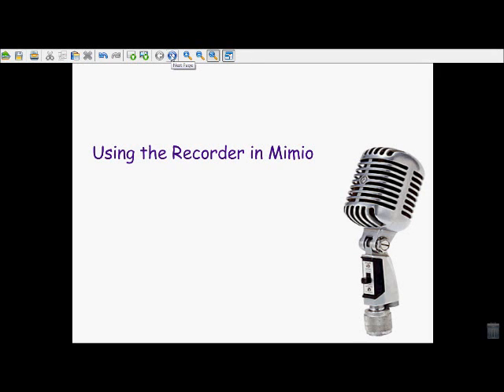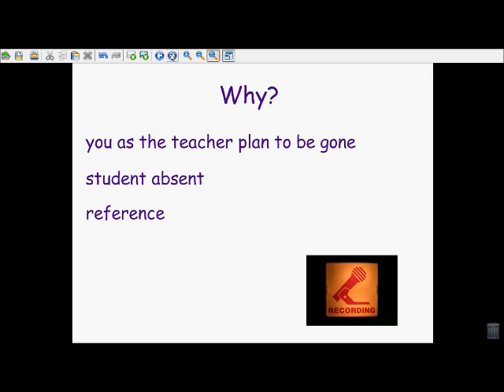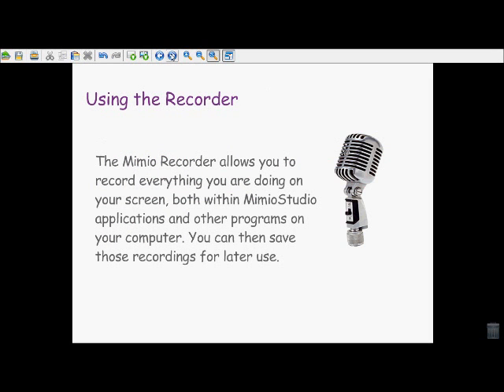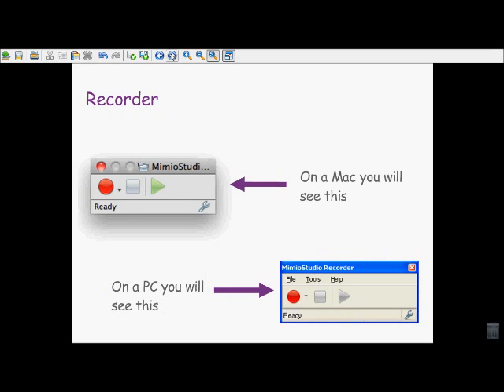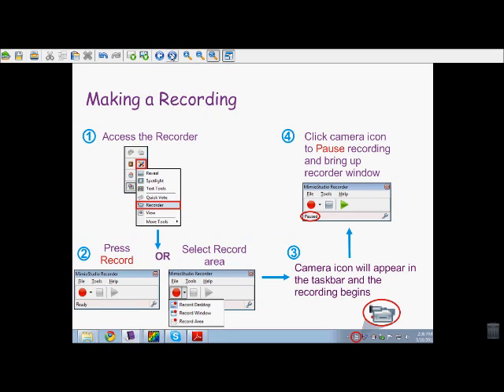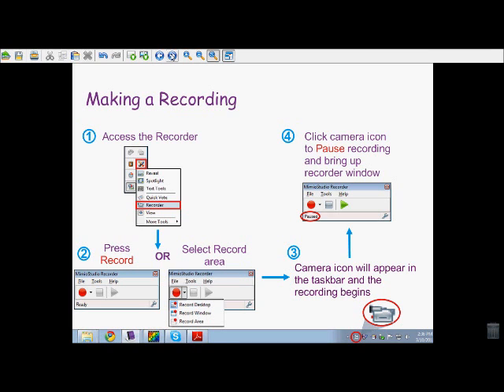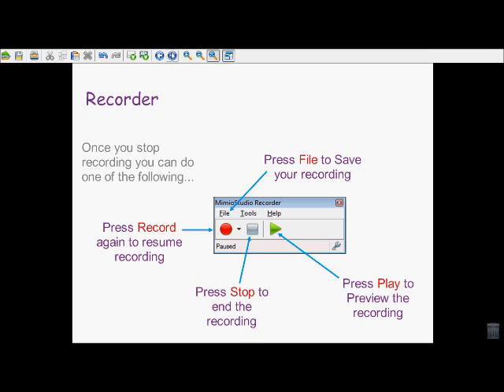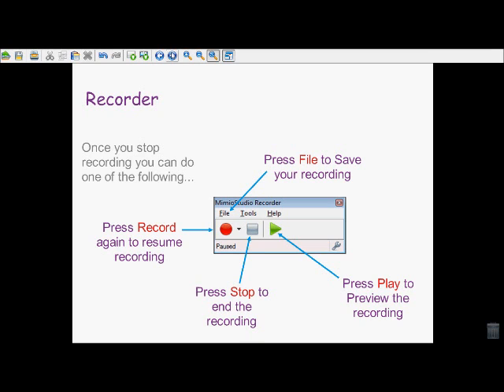Recording with Mimio